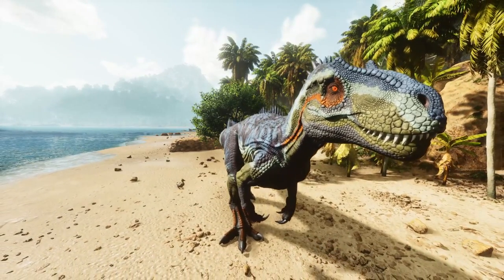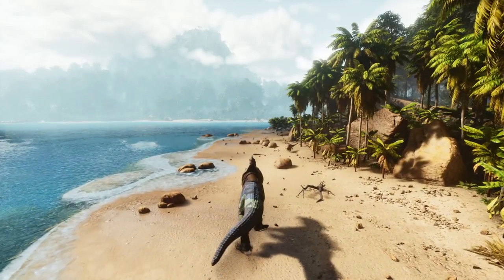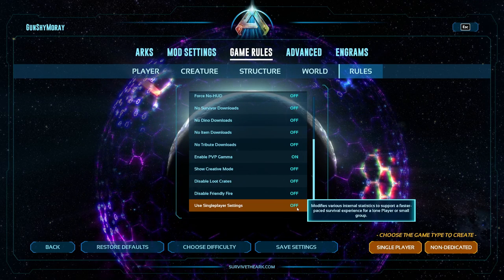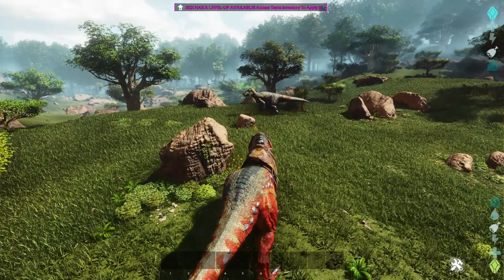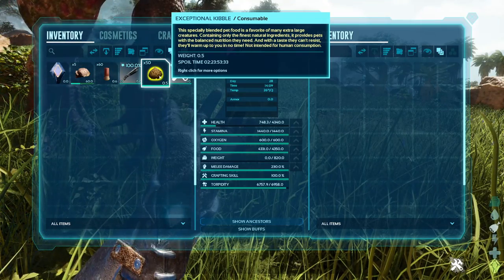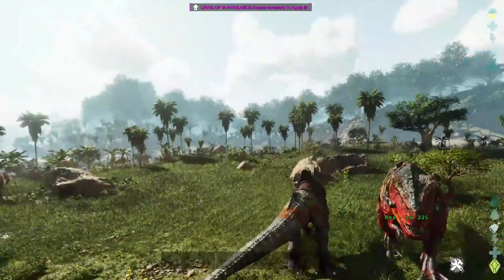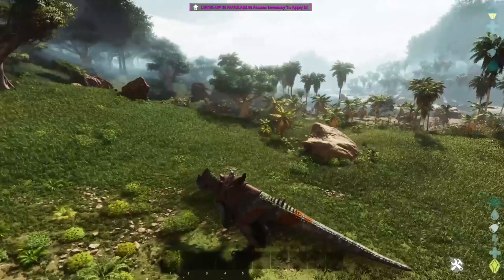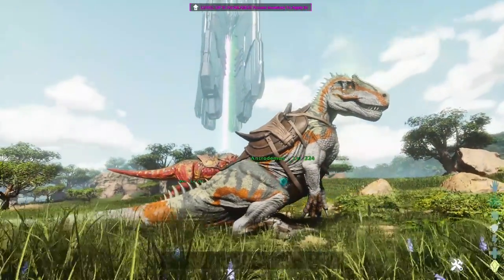How To Tame Tristan's Antrodemus!!! | ARK Survival Ascended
Spawn Commands►
SDF Antrodemus 0 1 1
SDF SE_Antrodemus 0 1 1
SDF AB_Antrodemus 0 1 1